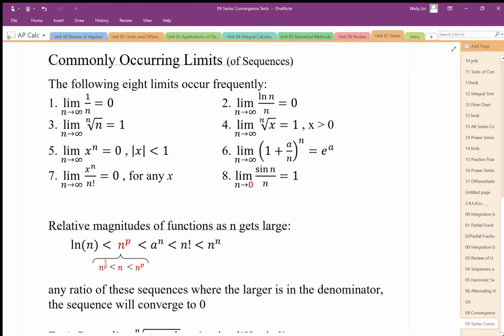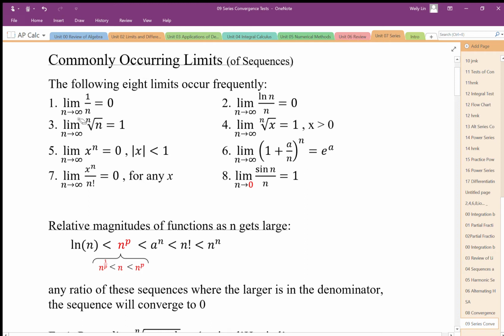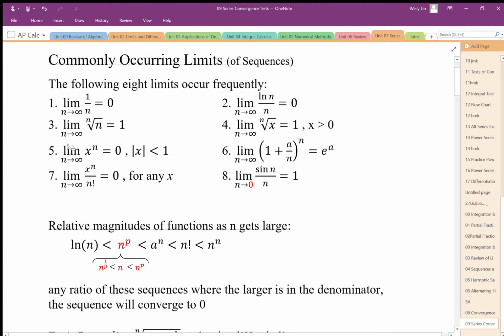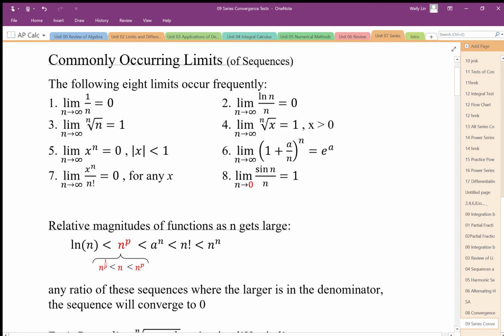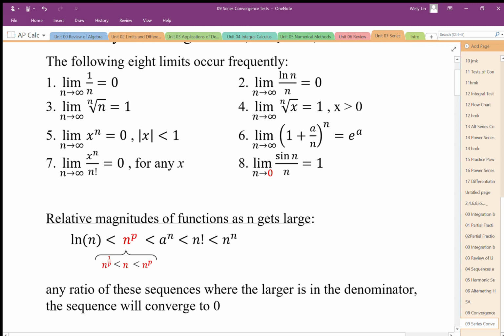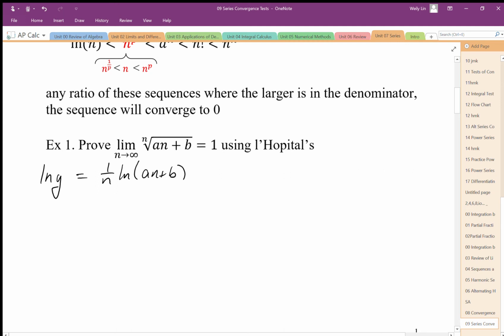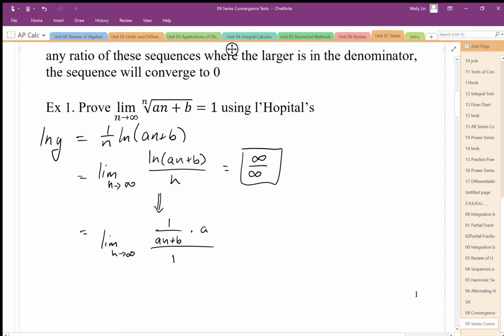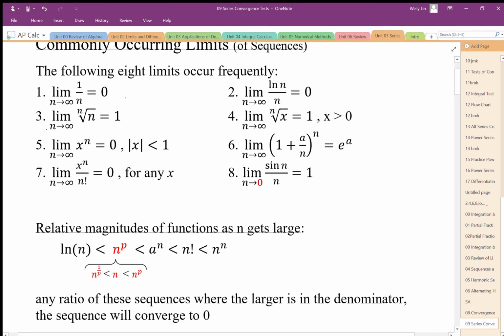09 Series Convergence Tests Part1